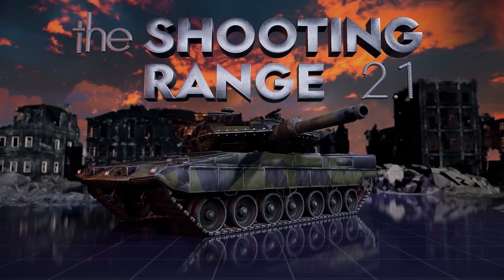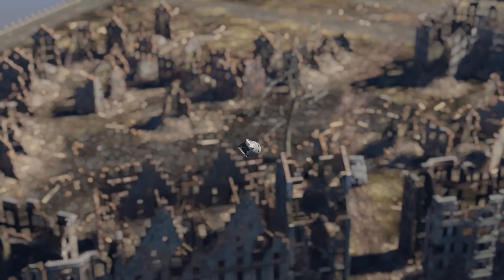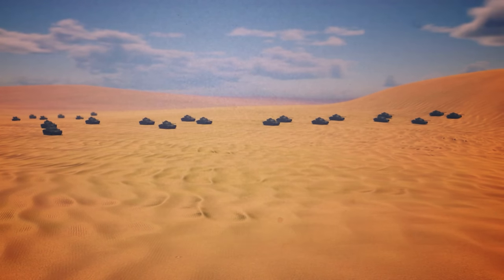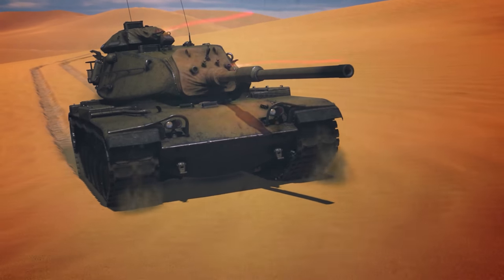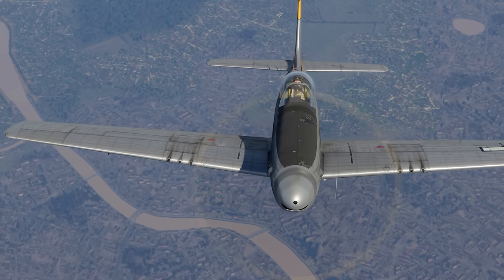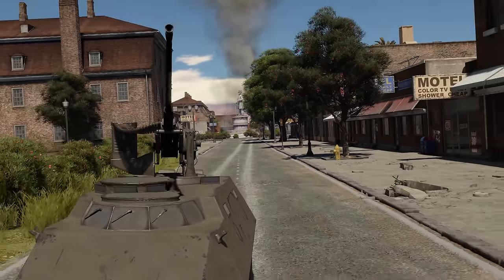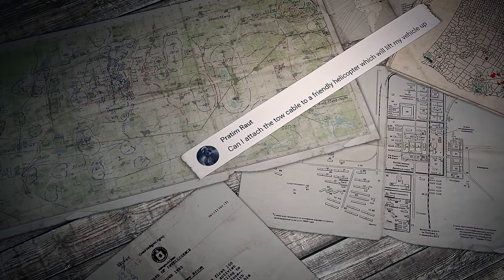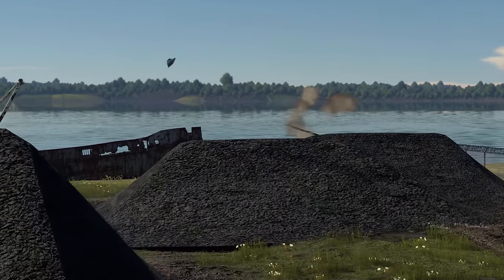THE SHOOTING RANGE 207: Fighters — how to survive? / War Thunder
In this episode:

• Pages of History: the Battle for the Chinese Farm;
• Tactics & Strategy: surviving on a fighter;
• Metal Beasts: a special event version of the IL-2.